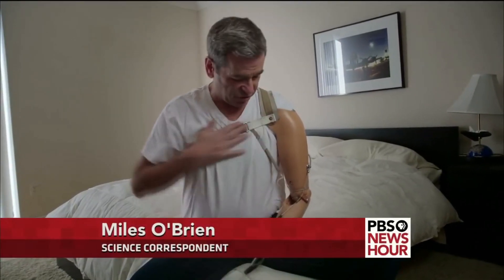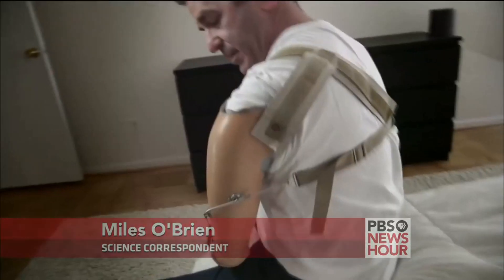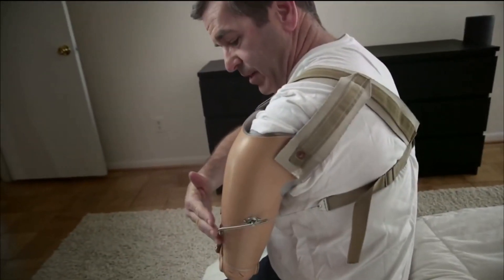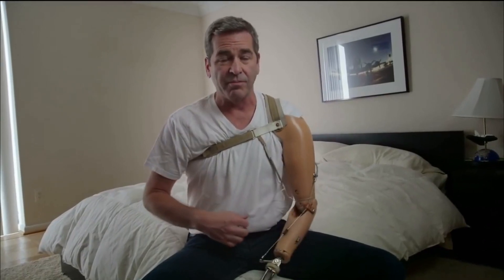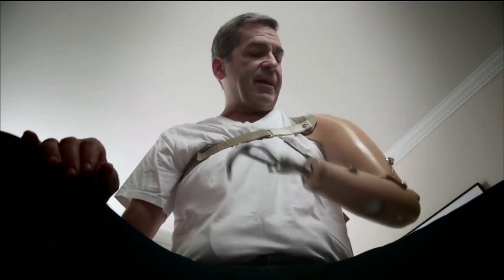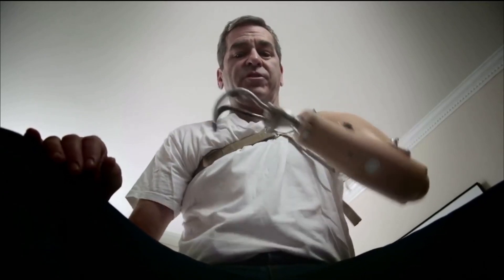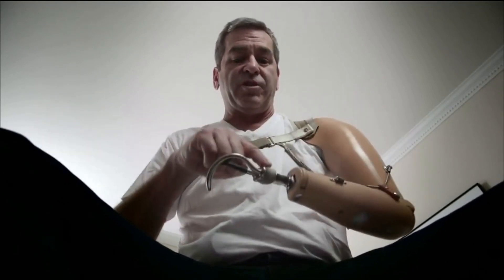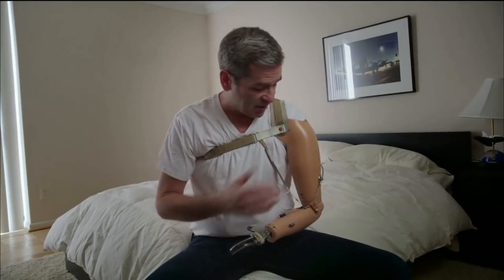How Does a Body Powered Upper Limb Prostheses Work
Body-powered upper limb prostheses are powered by your own body using a mechanical principle. The key component of this type of prosthesis is a body harness. Users apply targeted movements of the muscles of the shoulder girdle and torso to control individual elements of the harness.